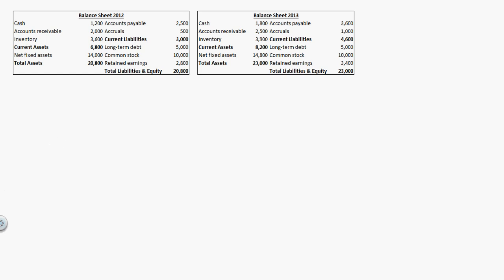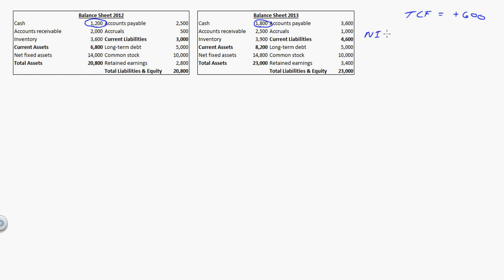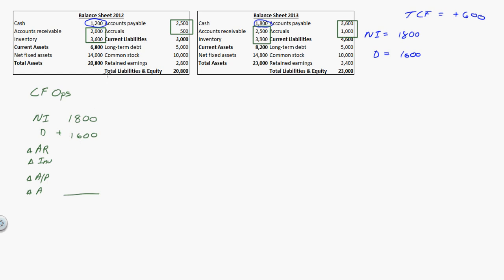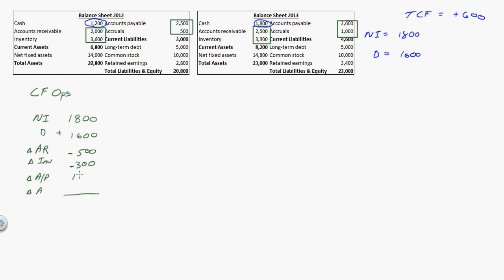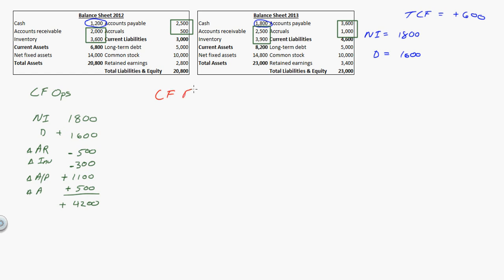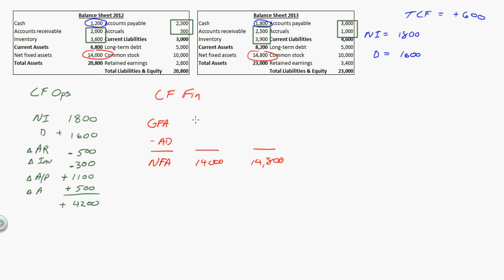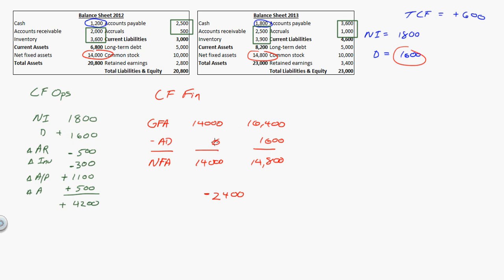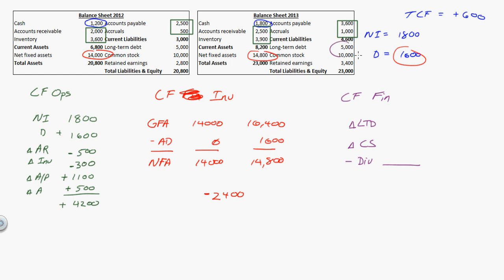FI 3300 Chapter 3 part 2